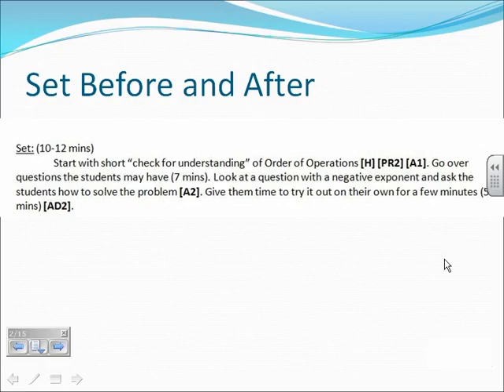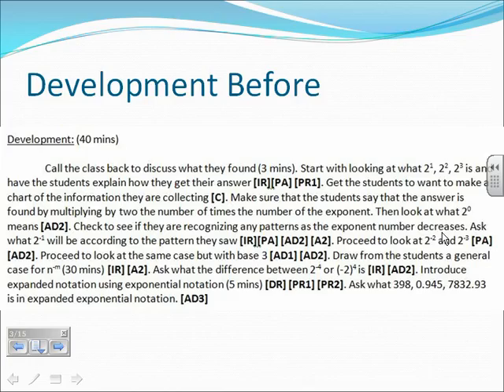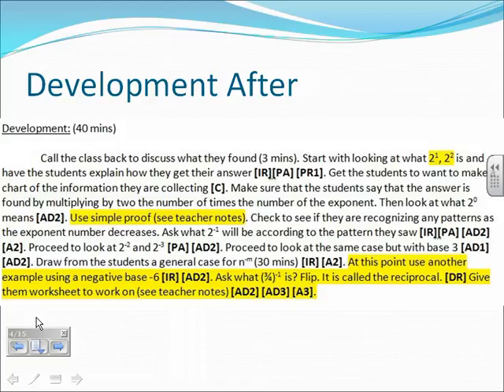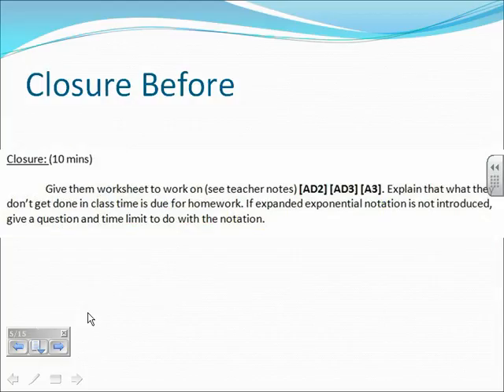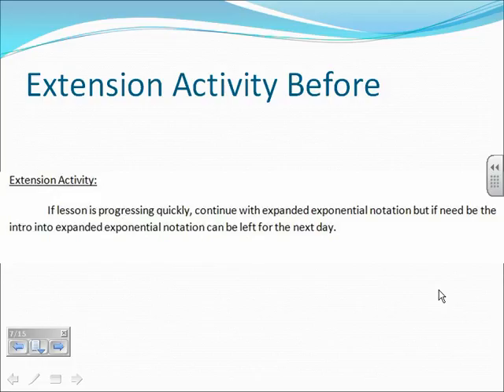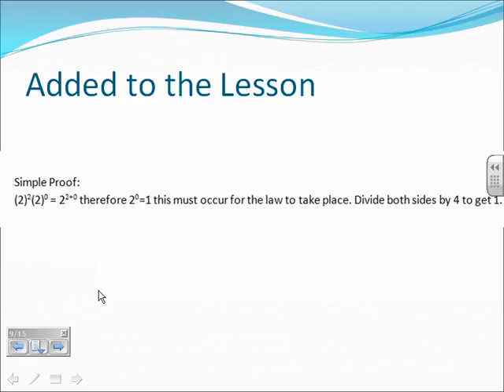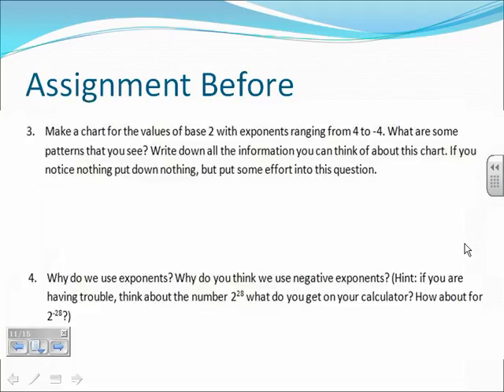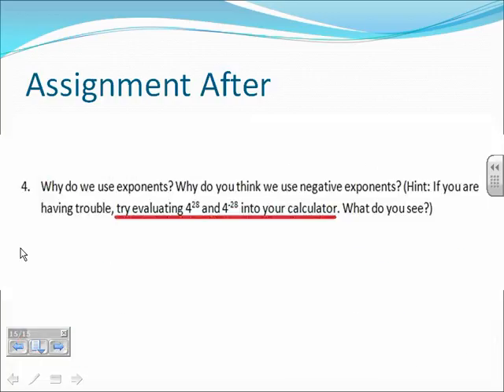Matt Jared And Brittany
We totally took a second look at Matt's lesson and just added a couple things... This lesson is about Negative Exponents!

We like negative exponents.